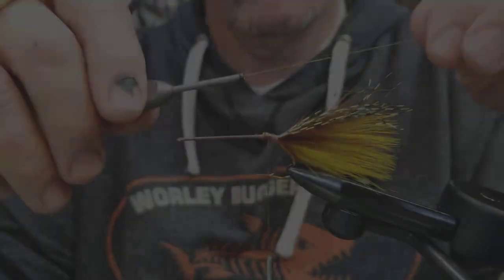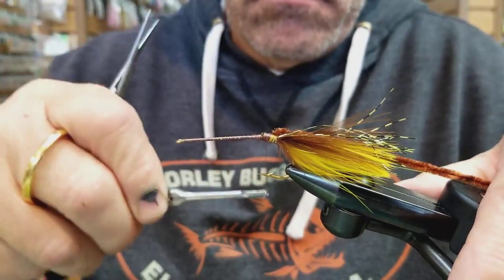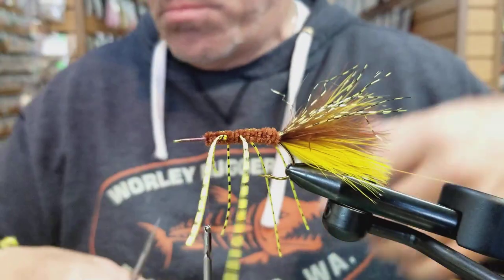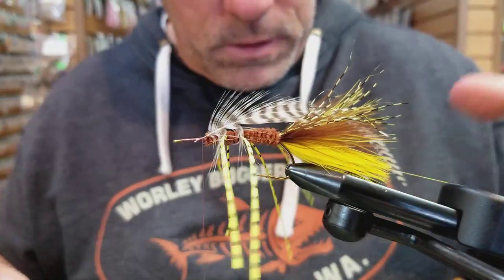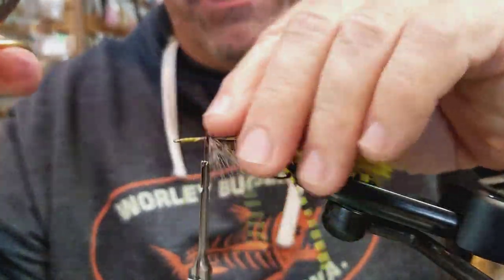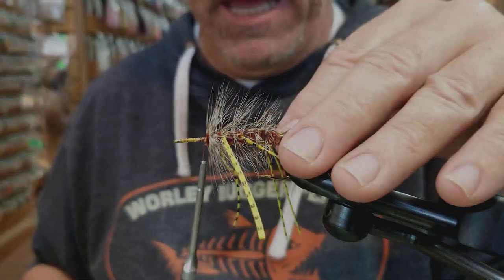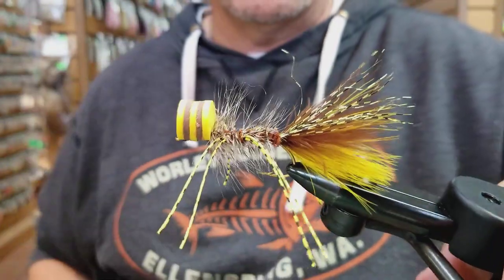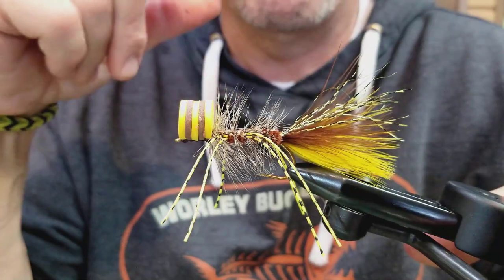JJ Poppin' Bugger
Steve Worley, Owner and Guide of WBFC shows you to tie the JJ Poppin' Bugger.  This is an excellent popper, diver or slider for both Smallmouth or Largemouth Bass.  You can also use it for Northern Pike, Muskie or other predator style game-fish if tied in various sizes.

For more information on the JJ Poppin' Bugger, please visit the link below for pattern details and material purchasing options.